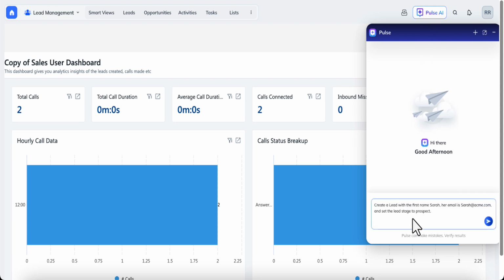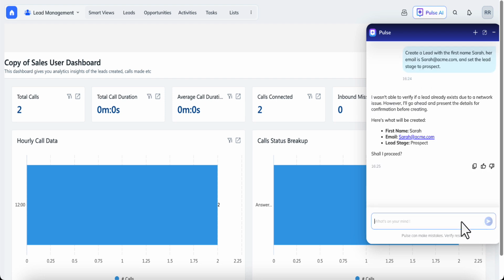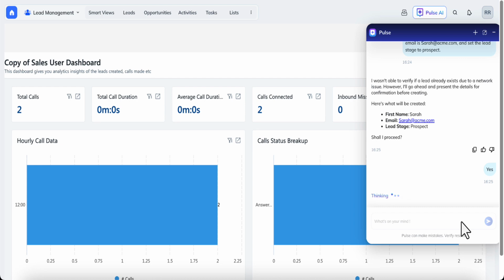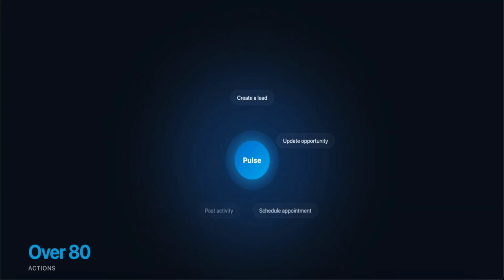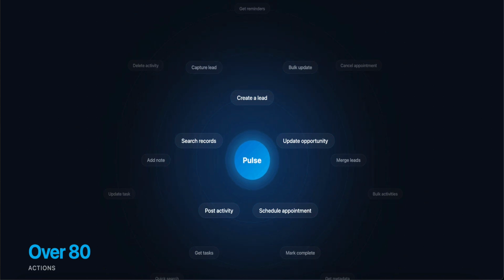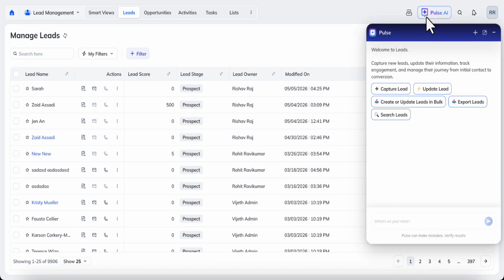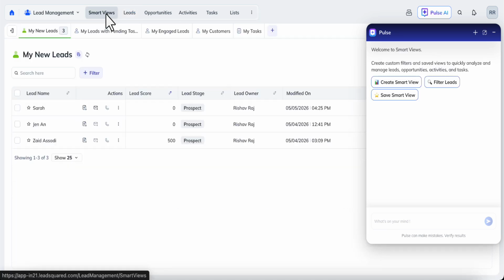LeadSquared Pulse: The AI Assistant Built Into Your Sales CRM | Product Demo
Meet Pulse, the AI assistant inside your LeadSquared sales CRM, ready in the top navigation bar. Type requests in plain language and Pulse creates leads, updates opportunities, schedules appointments, posts activities, and runs bulk CRM operations with no manual clicks. With 80+ actions across Leads, Opportunities, Activities, and Tasks, this context-aware CRM automation even answers help-site questions instantly. Watch the walkthrough and start using Pulse today.